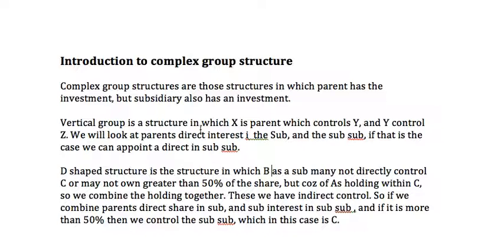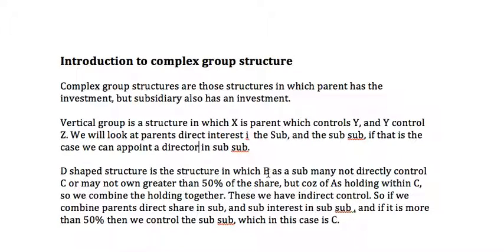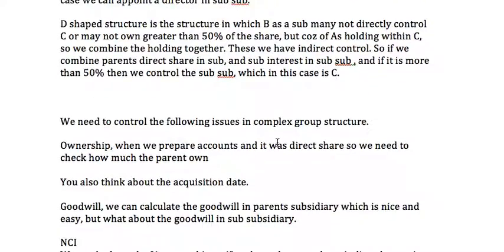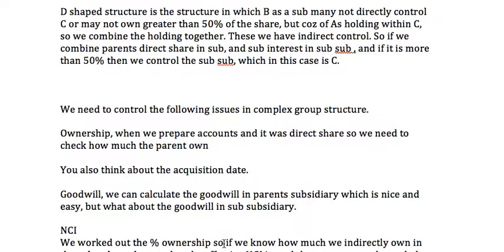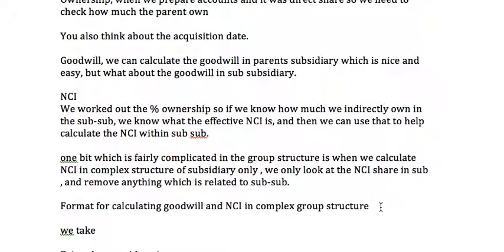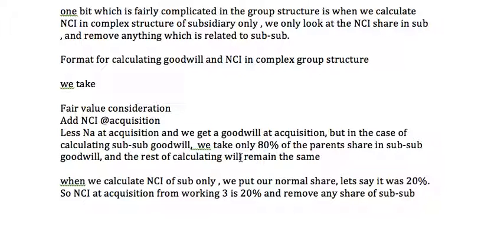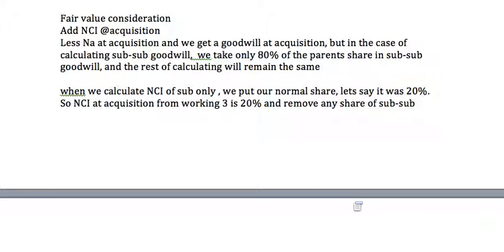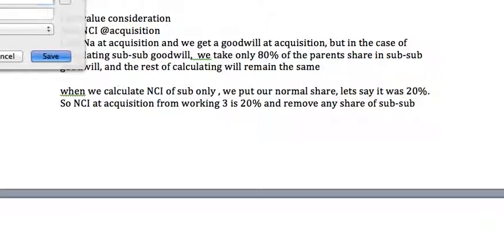Complex group structure